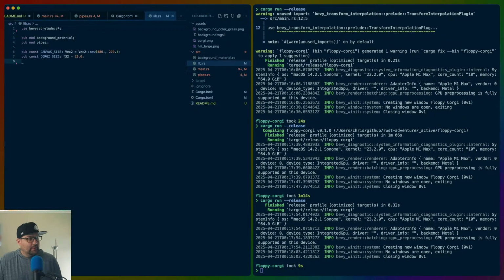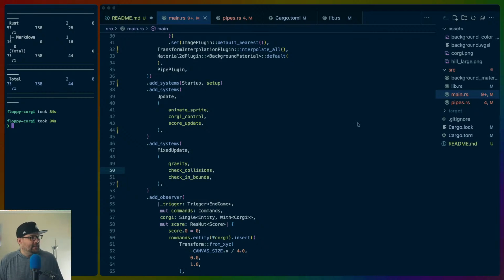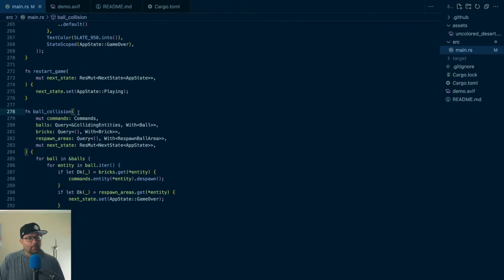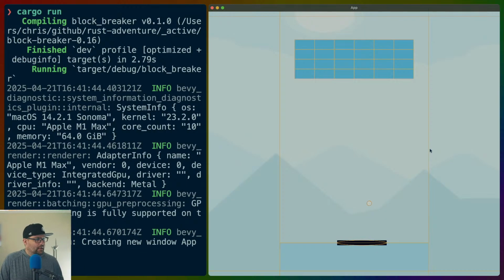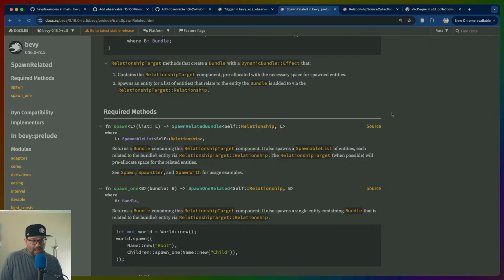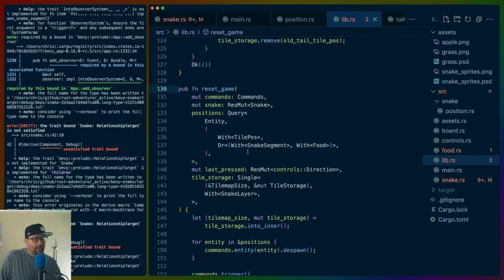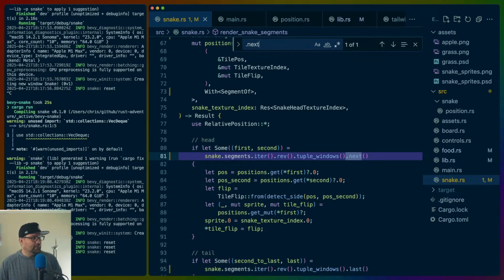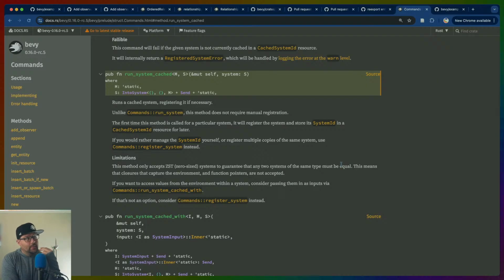Bevy 0.16 release candidate updates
0.16's release candidate is out, let's dig in and update some games